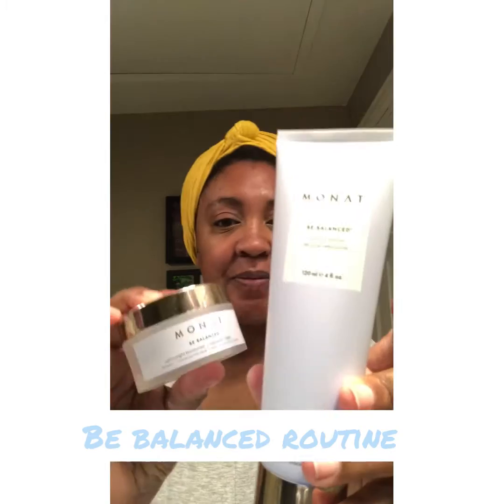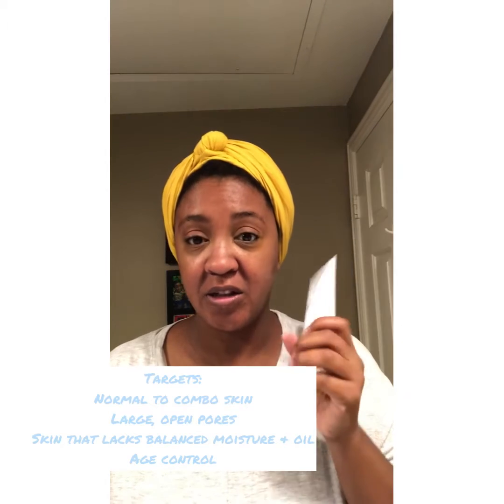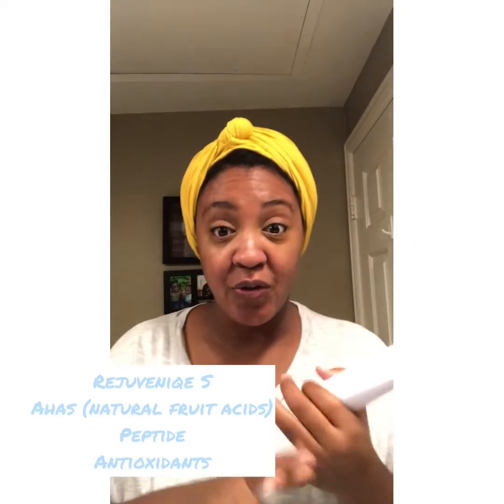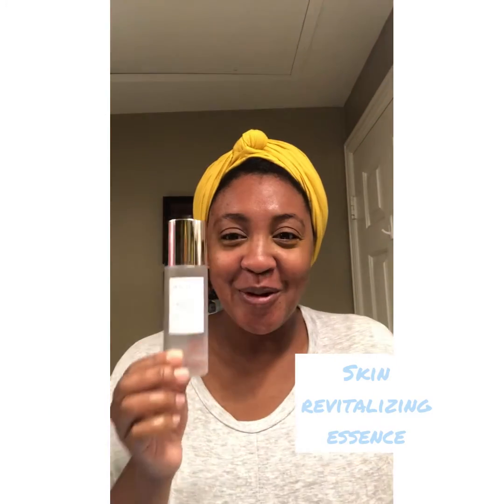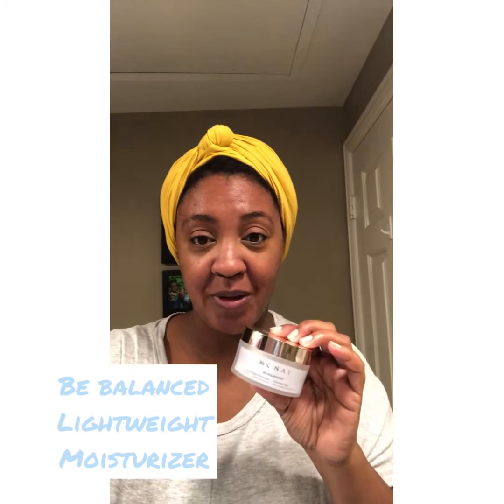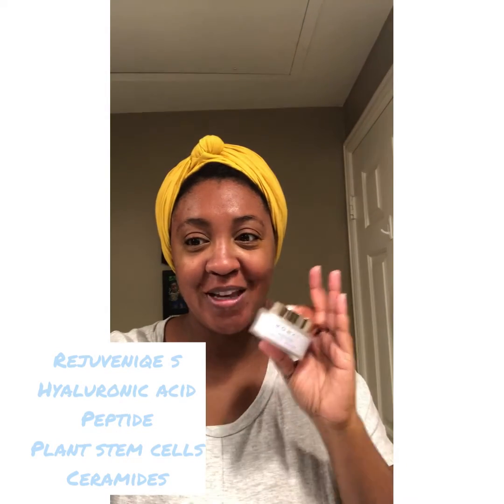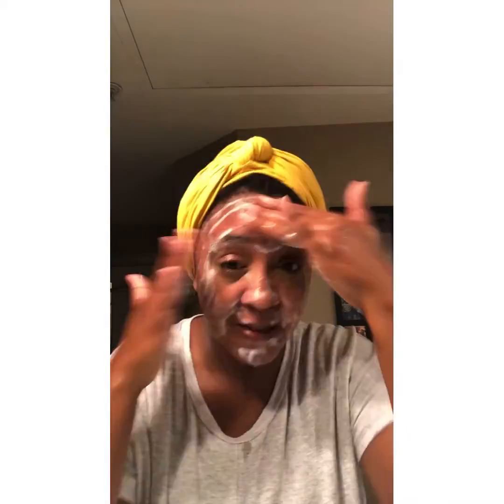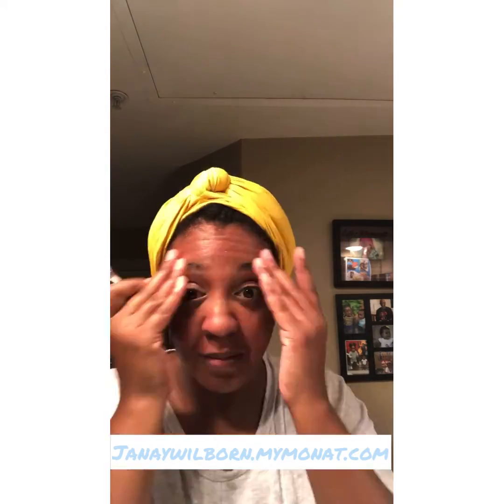Monat Be Balanced Skincare Routine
All the details on our cleanser and moisturizer for normal to combination skin!